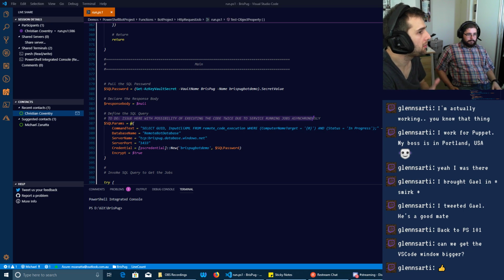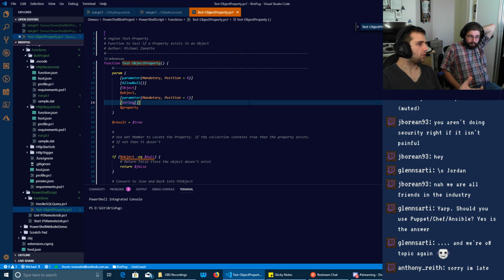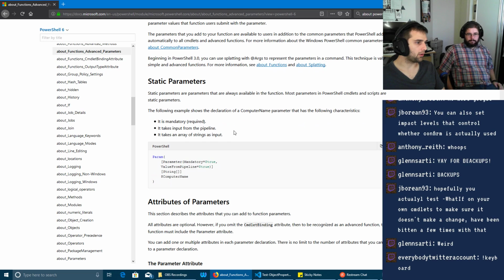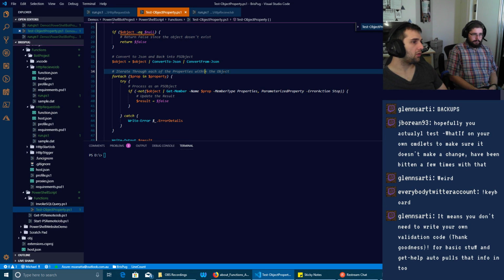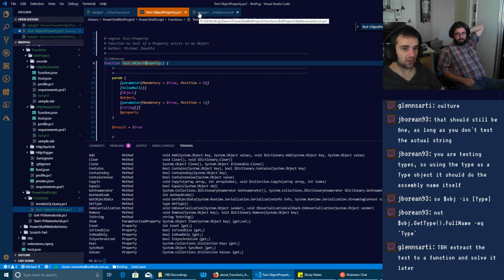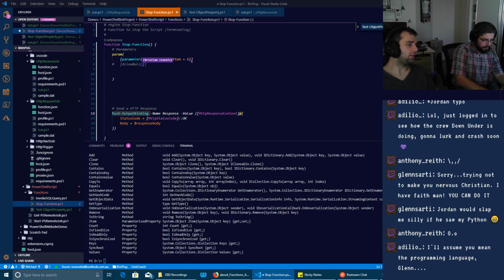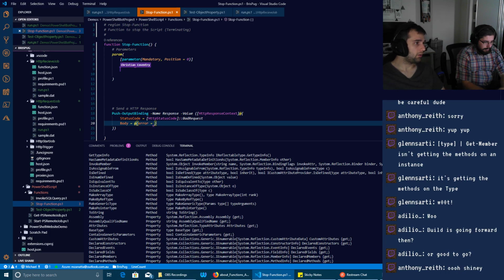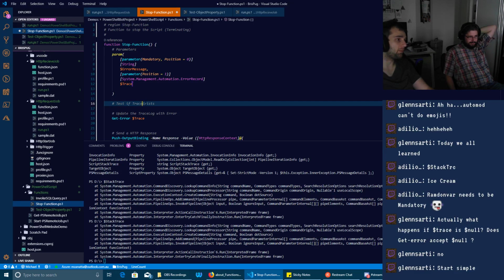PowerShell 101 with Michael and Christian - Part 11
In this session Michael and Christian will be writing some more Azure Functions for their Remote PowerShell Bot.